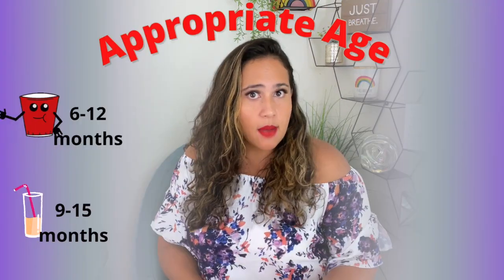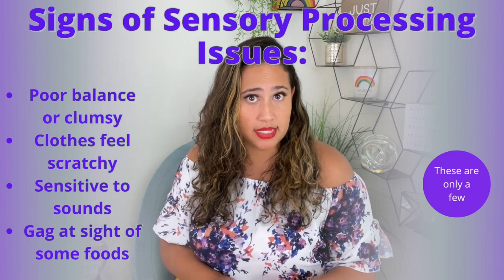Occupational Therapy & Physical Therapy- Difference & when to seek help.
Have you wondered, “what is the difference between physical therapy and occupational therapy?”. If so this video is for you. In this video I define what physical therapy and occupational therapy is and give you some examples how each therapy may be helpful. At the end of the video I will share with you some red flags to look out for in hopes of getting your kiddos the help they need.

What else do you want to know about this topic?